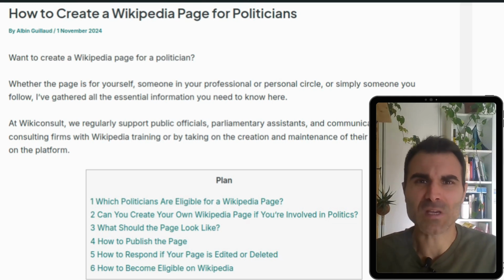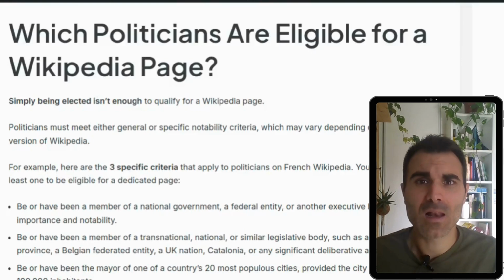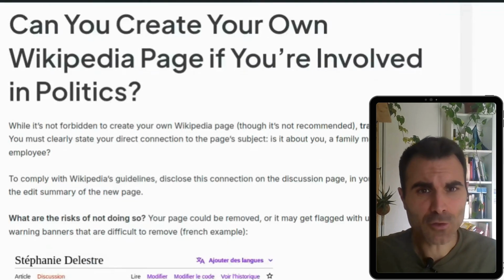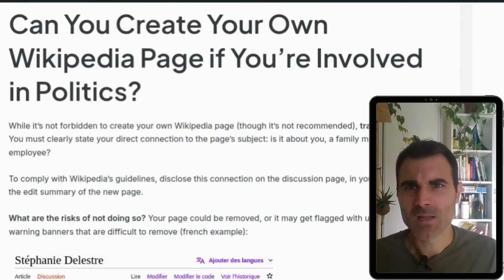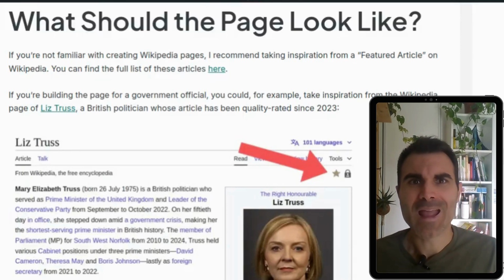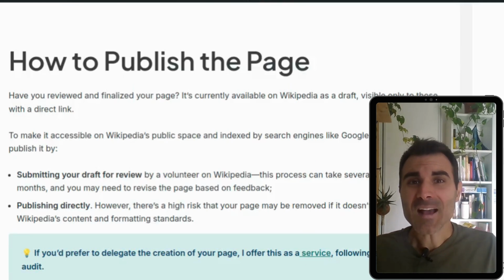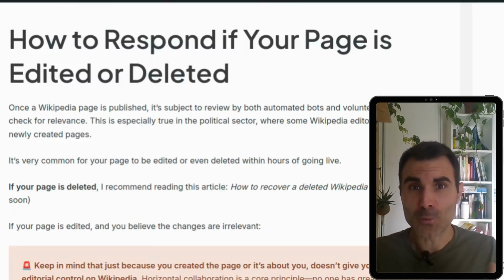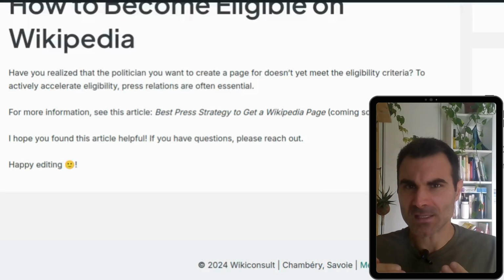How to Create a Wikipedia Page for Politicians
▬▬▬▬▬▬▬▬▬▬▬▬▬ Details about this video ▬▬▬▬▬▬▬▬▬▬▬▬▬

Creating a Wikipedia page for a politician might sound straightforward, but it’s anything but simple. In this video, I’ll walk you through the entire process—from understanding Wikipedia’s unique notability criteria for politicians to maintaining transparency and neutrality in every edit. You’ll learn the key steps, like assessing eligibility, structuring the page correctly, and managing edits after it goes live. If you’re looking to create a credible and lasting Wikipedia page, this guide will set you up for success.

For those who need extra support, I also provide notability audits, full page creation, and maintenance services. Let’s make your editing journey smoother! 🙂

▬▬▬▬▬▬▬▬▬▬▬▬▬▬▬ Outline ▬▬▬▬▬▬▬▬▬▬▬▬▬▬▬▬▬

00:00 Introduction
01:00 Checking eligibility
03:34 Can You Create Your Own Wikipedia Page if You're Involved in Politics?
05:32 What Should the Page Look Like?
07:58 How to Publish the Page?
09:23 How to Respond if Your Page is Edited or Deleted?
10:23 How to Become Eligible on Wikipedia?

▬▬▬▬▬▬▬▬▬▬▬▬▬ More Free-Access Information ▬▬▬▬▬▬▬▬▬▬▬▬▬